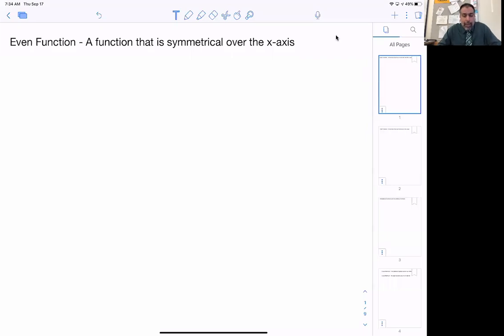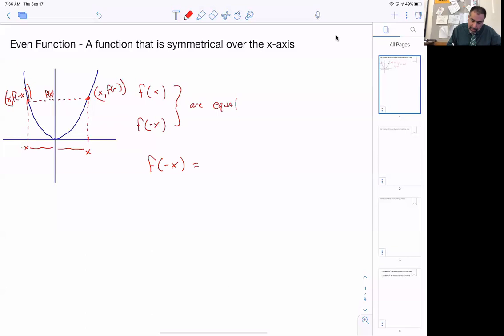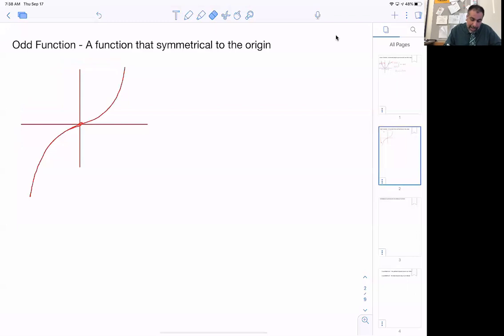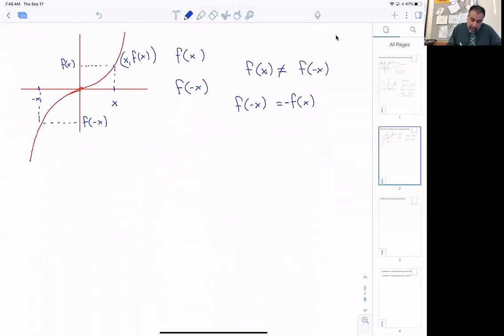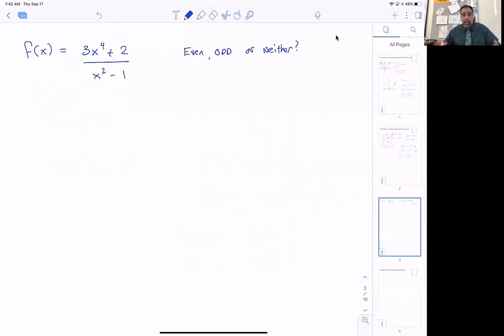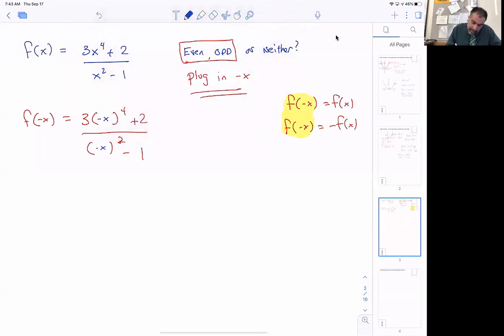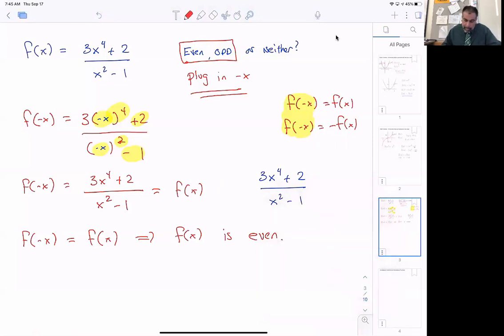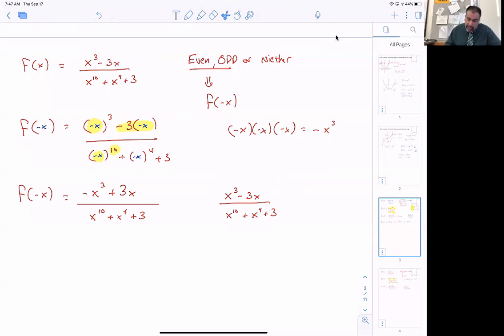Even Odd Functions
Chapter 1 Section 1.3 Even and Odd Functions